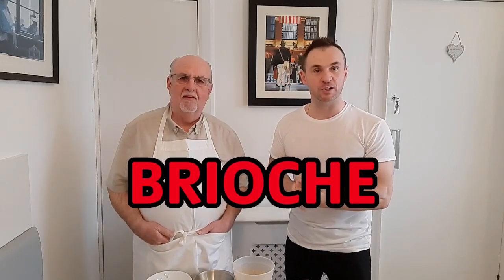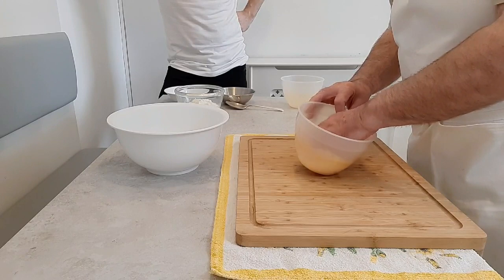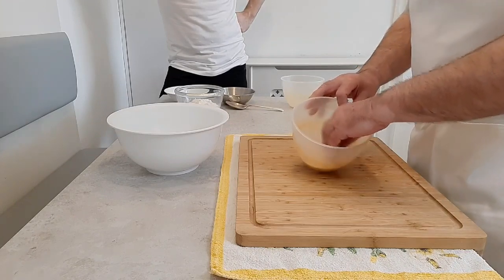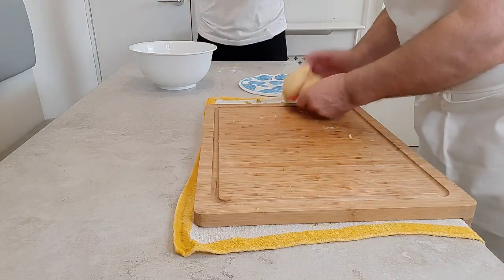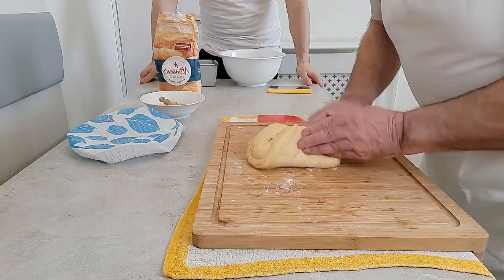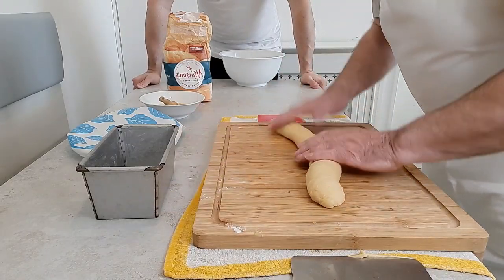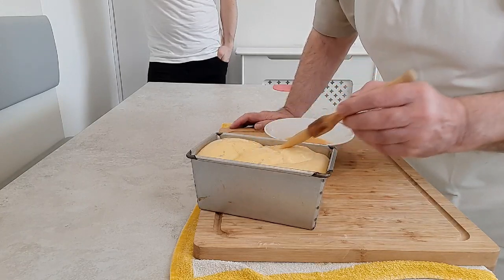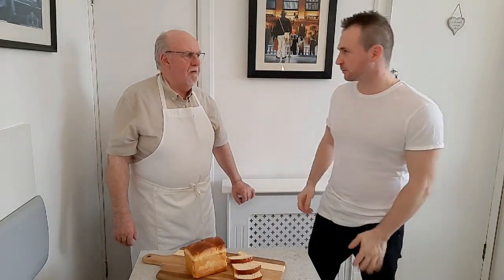BRIOCHE BREAD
BRIOCHE. Brioche is a soft French bread, its enriched with butter and eggs. This is a great great recipe and easy to follow. Please feel free to give it a go.

Ingredients:

STRONG BREAD FLOUR       200 GRAMS
BUTTER                                    50 GRAMS
YEAST                                       20 GRAMS
EGGS                                         2
MILK                                          30 GRAMS